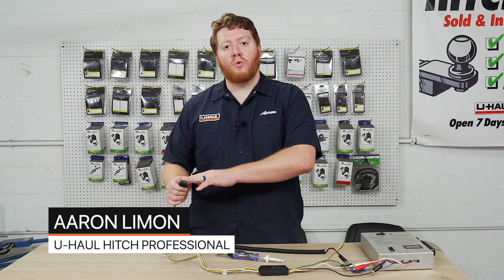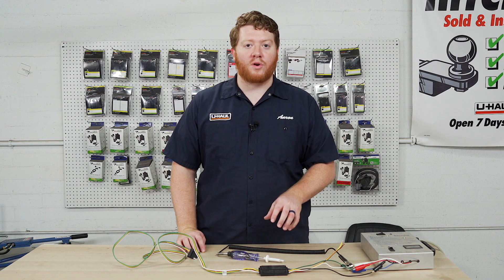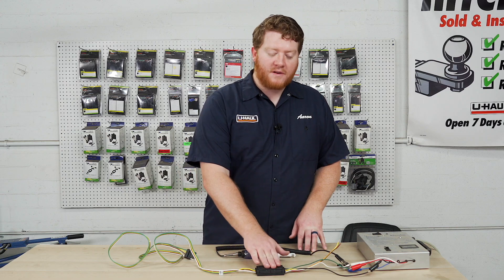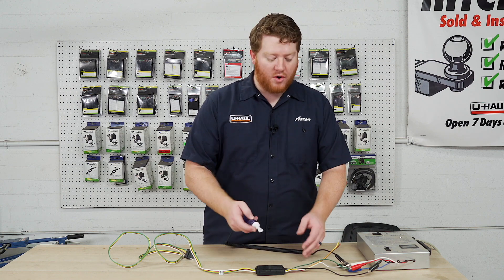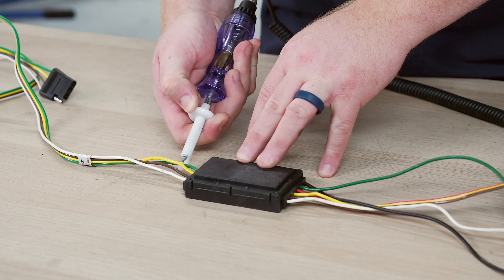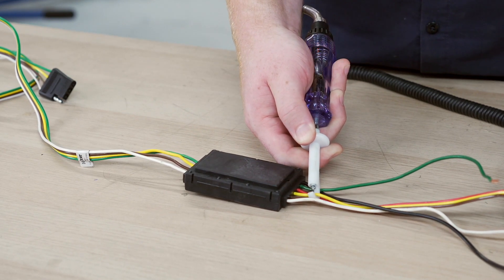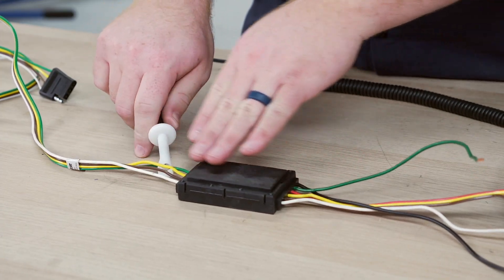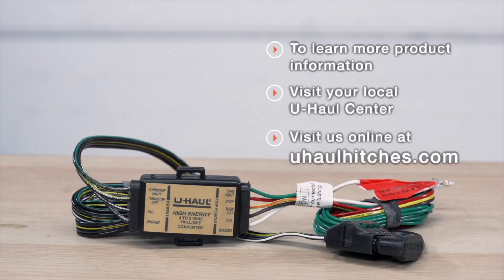Testing a Trailer Converter Box | Trailer Wiring Diagnosis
If you're having issues with your trailer wiring, you may have a bad converter/module box. These happen over time or can happen with shorts from your trailer. In this video we will show how to test your box to see if you need a new one installed.

Aftermarket trailer wiring installed on your vehicle equips a converter/module box to help direct all the lighting functions from your vehicle to your trailer. For a review on how this works visit this